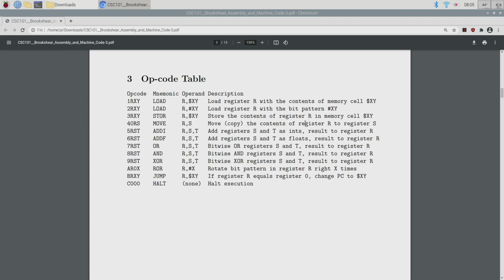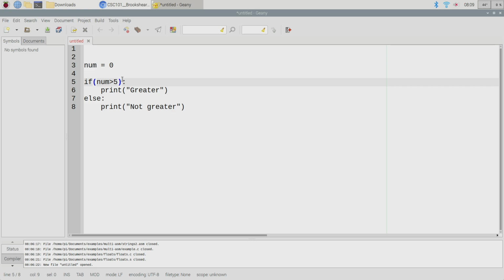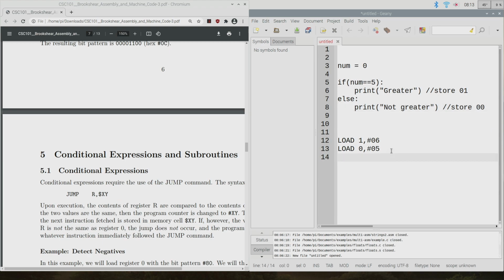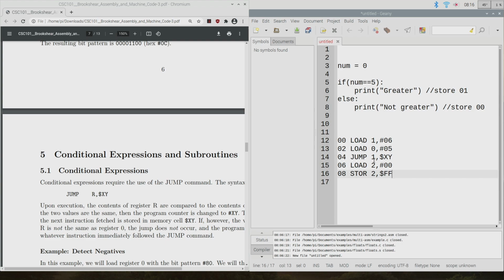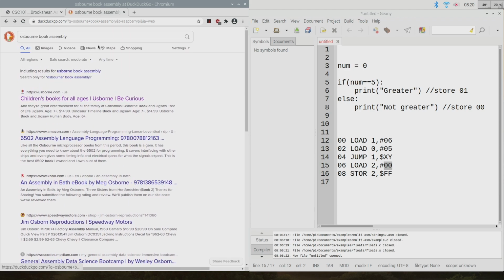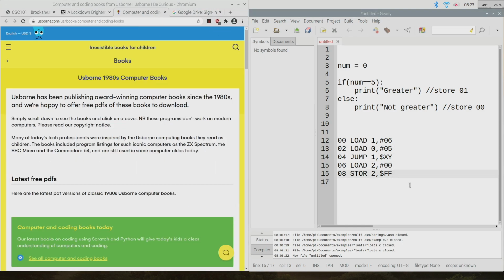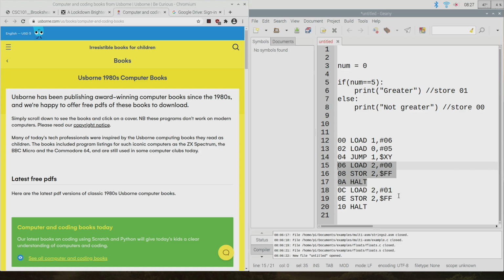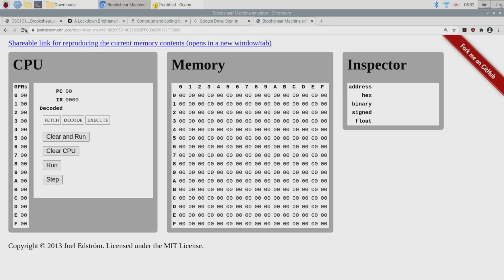CSC101: 19 November, Conditionals and Loops in Brookshear